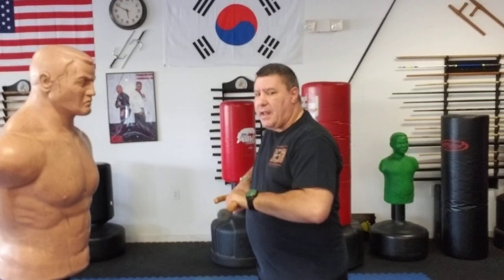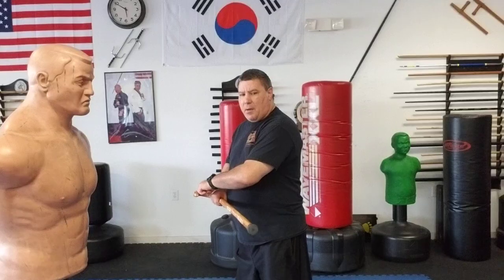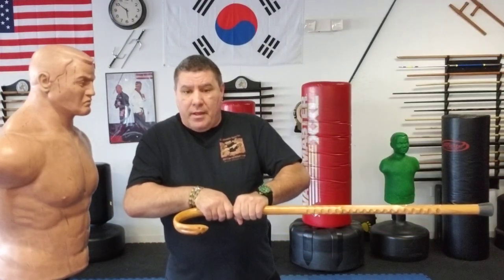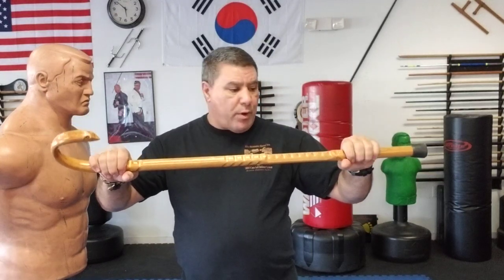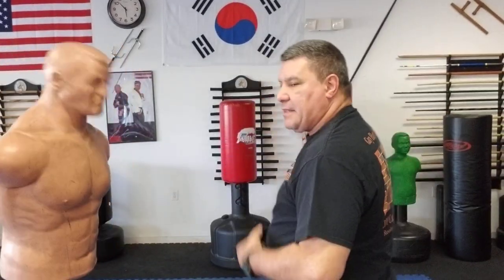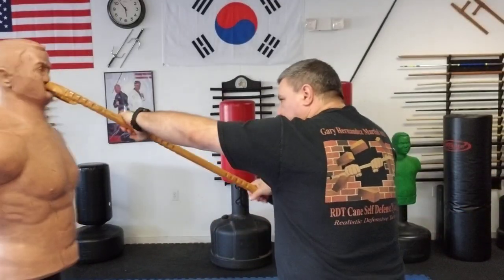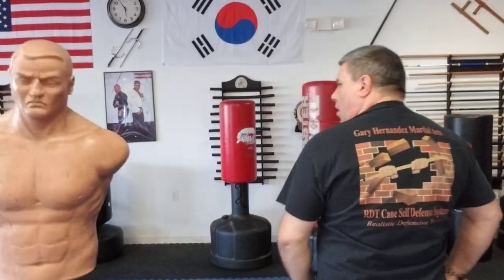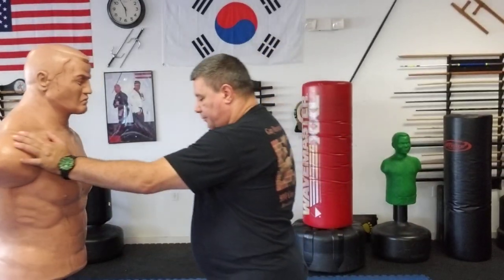Cane self-defense with the Basic Bayonet Strike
Master Gary Hernandez with cane self-defense on the basic bayonet strike.